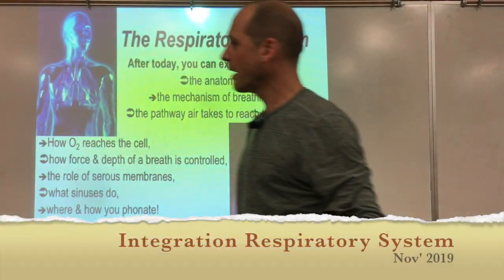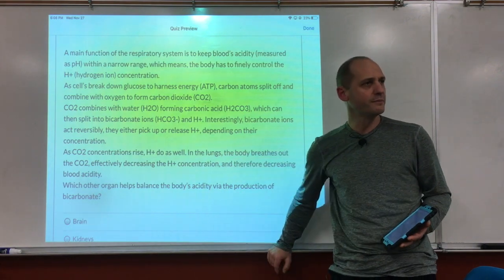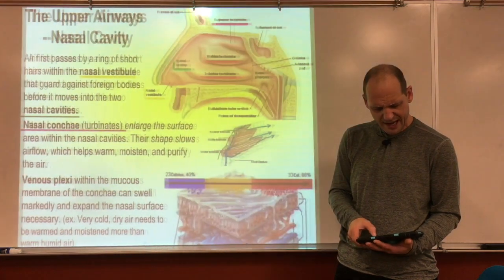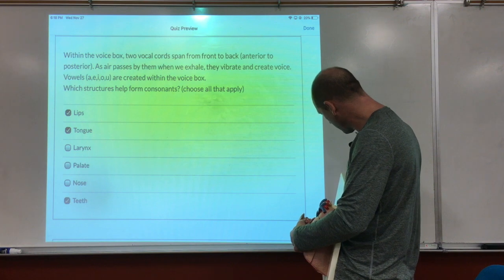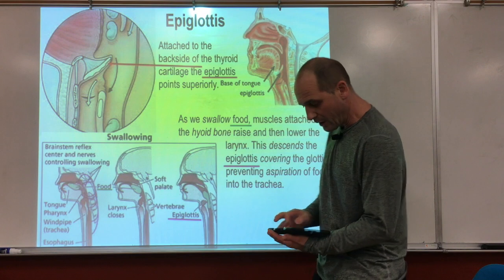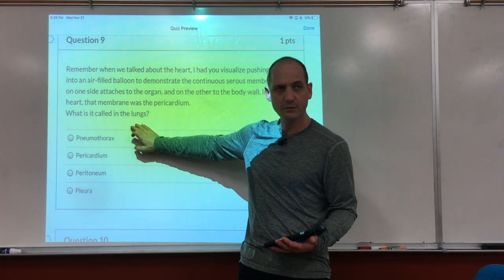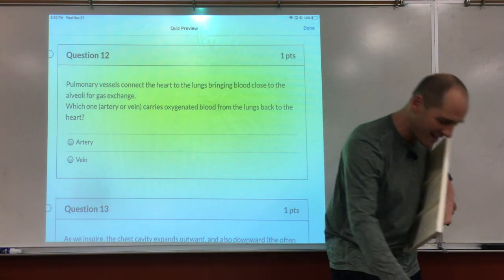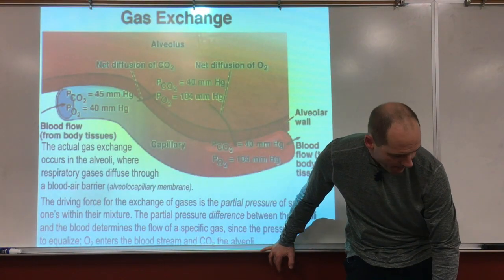Integration Respiratory System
This video is about integrating the Respiratory System